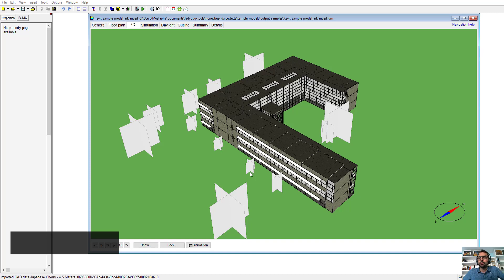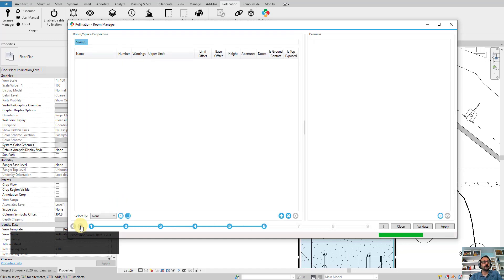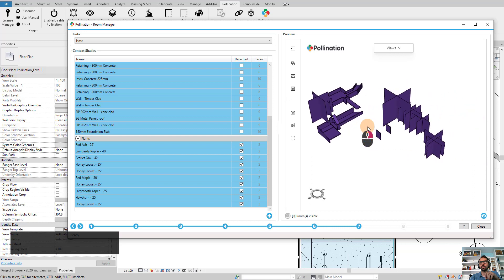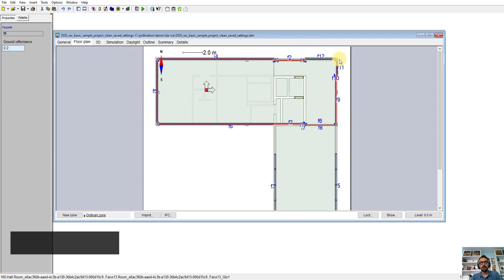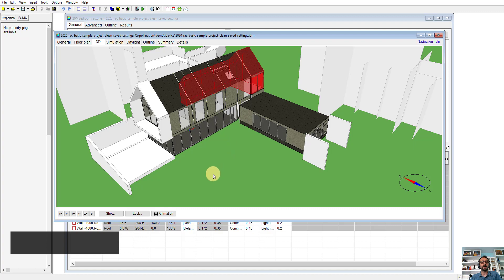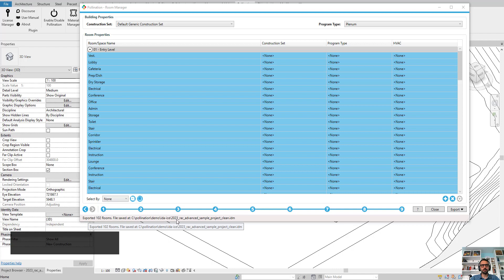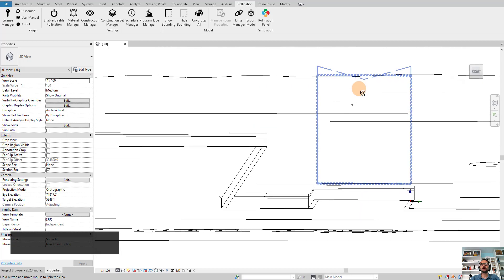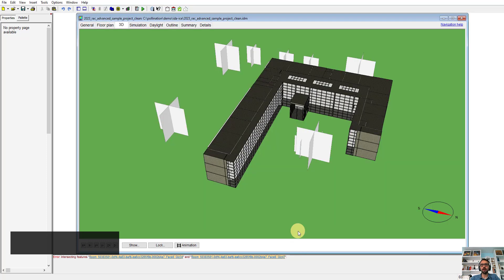Pollination Revit to IDA ICE Export Tips and Tricks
This video reviews the best practices for exporting a Revit model to IDA-ICE using the Pollination Revit plugin.